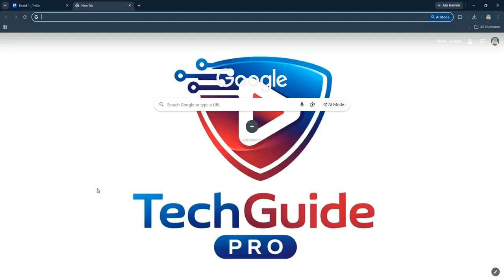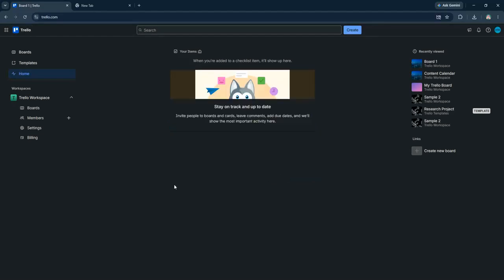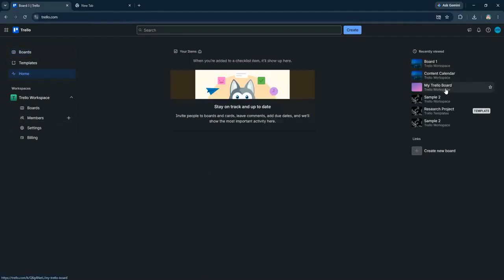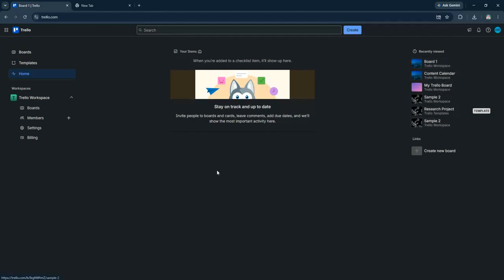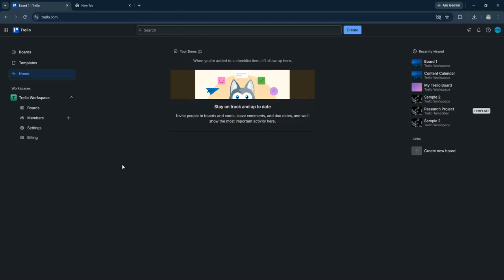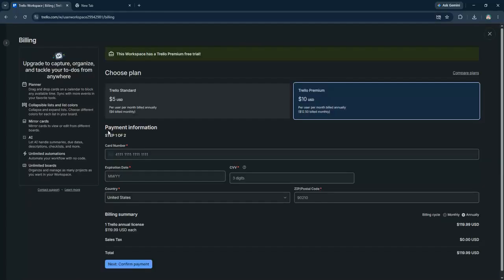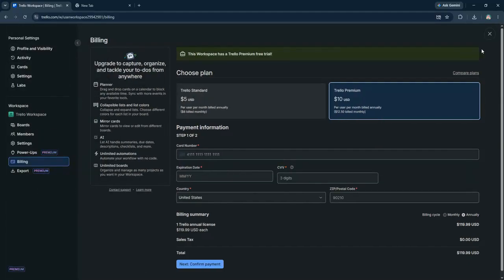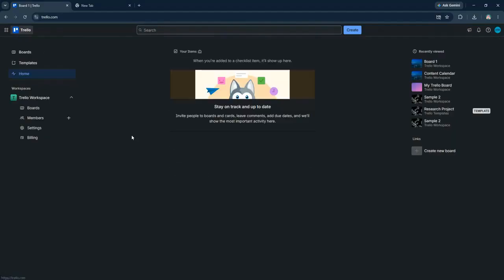How to Choose Trello Over ClickUp - Easy Guide 2026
Learn how to choose Trello over ClickUp for your project management needs. This tutorial will guide you through the key differences between Trello and ClickUp, helping you understand which platform suits your workflow best. Discover the benefits of using Trello's visual boards and simplicity compared to ClickUp's more complex features, and learn how to make an informed decision that enhances your productivity.